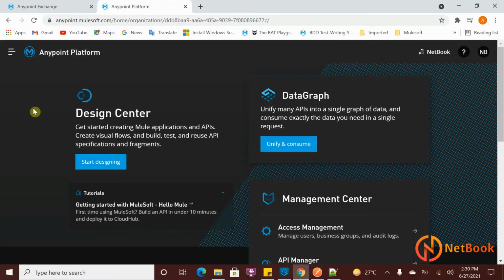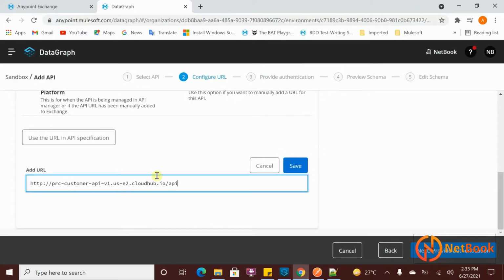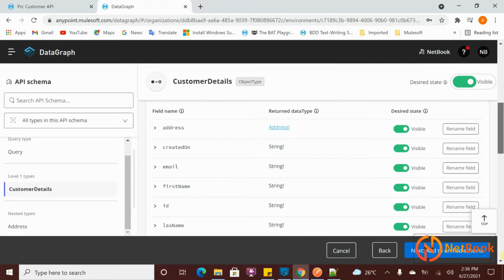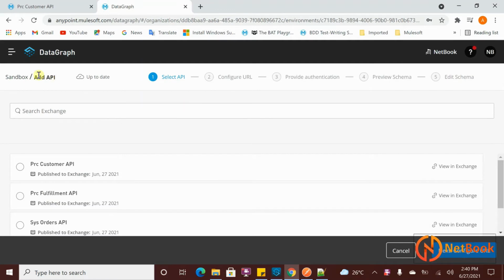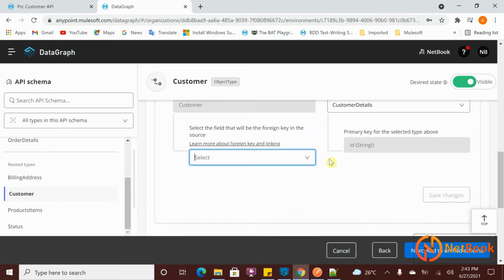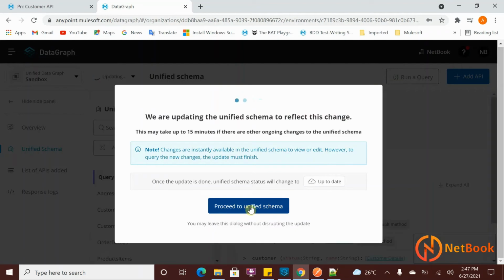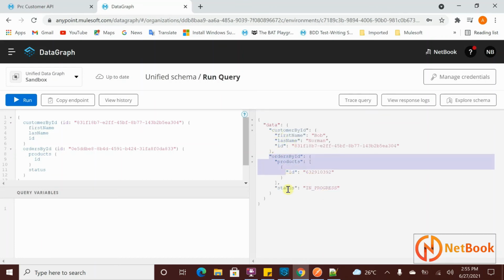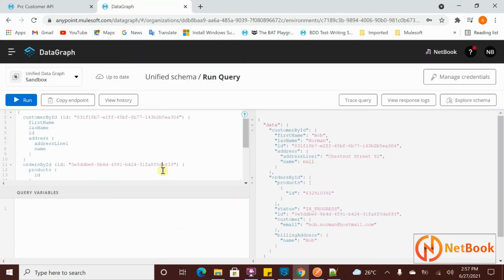Mulesoft Blog | Anypoint DataGraph Demo - Part 2 | NetBook | B03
Anypoint DataGraph is a web-based interface to unify and serve data from all your APIs. With DataGraph, you can reuse multiple APIs in a single request.Anypoint DataGraph enables you to leverage the existing capabilities of your application network to drive productivity by unifying all the data within your application network in a unified schema. As a developer, you can dynamically query the unified schema and consume the fields that you need to create new connected experiences. You can improve your productivity and reduce operational costs by discovering and reusing the existing data in your application network.With Anypoint DataGraph you can:Dynamically query data from a unified schemaExplore your application network from a single UIDiscover, reuse, and serve information from your application network without writing new codeWebsite